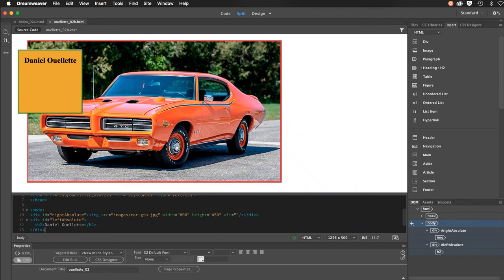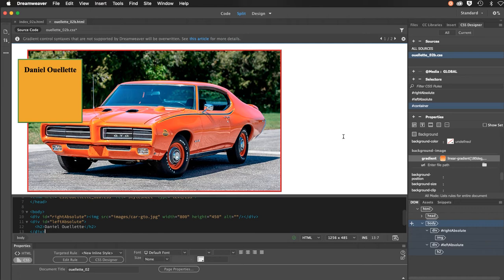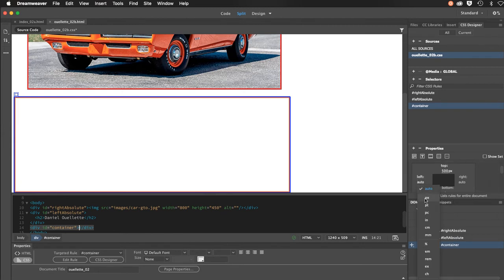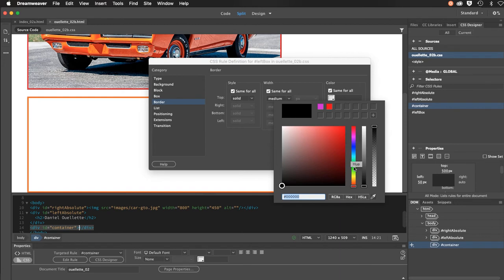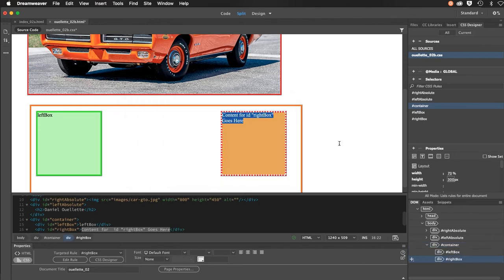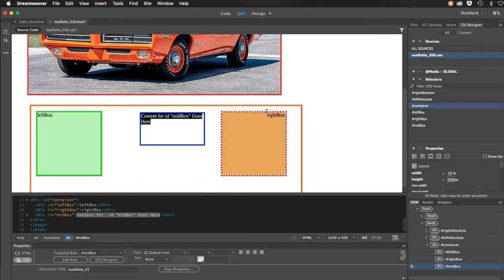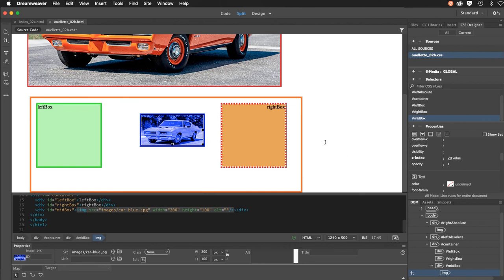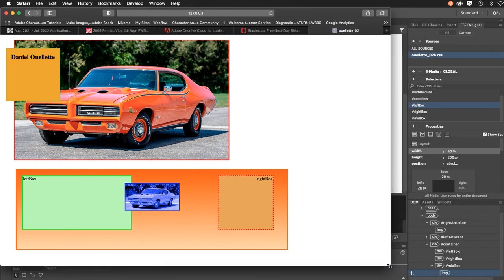Controlling Div Tags with CSS in Dreamweaver - pt2